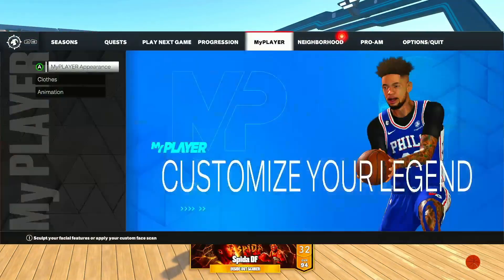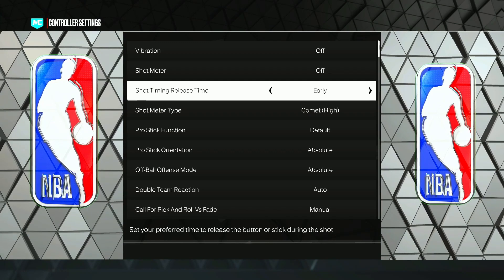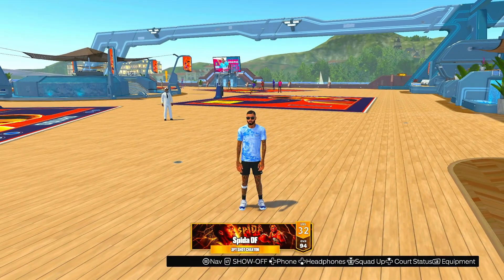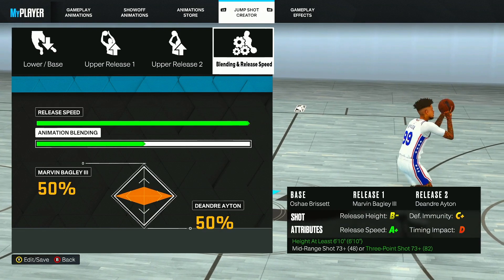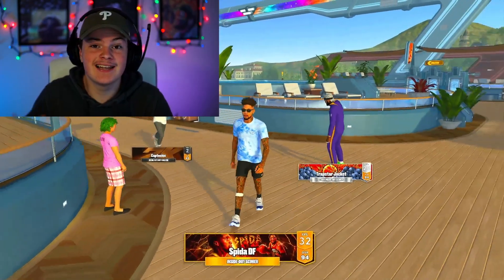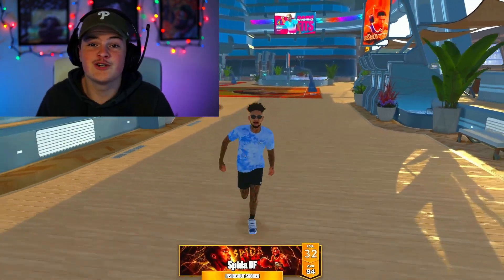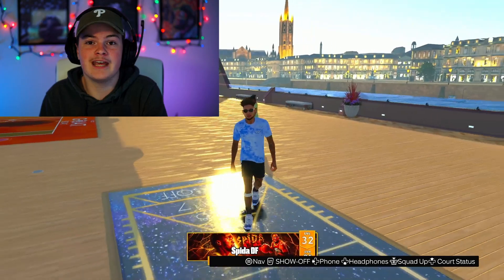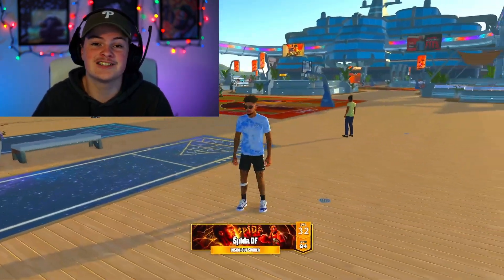BEST JUMPSHOTS For ALL BUILDS IN NBA2K23! BEST JUMPSHOT IN SEASON 3 OF 2K23!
Let me know what future videos you guys want to see! I'll be reading all of the comments

ALL SOCIALS